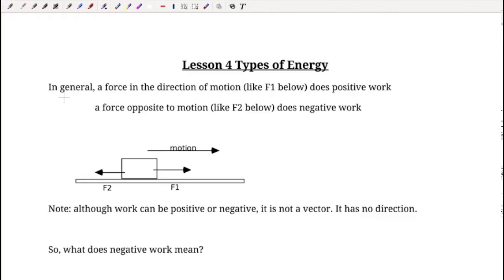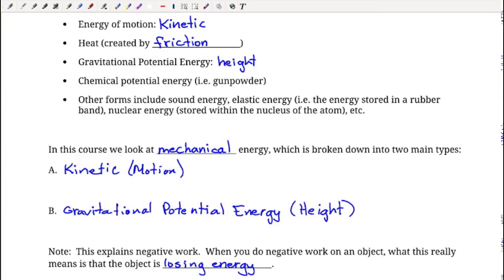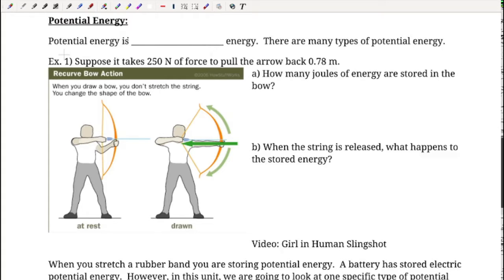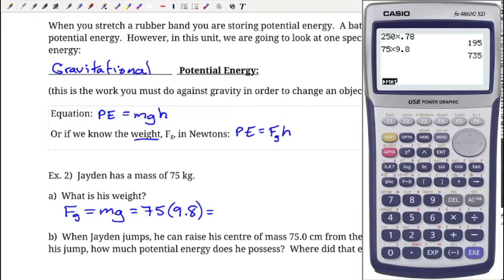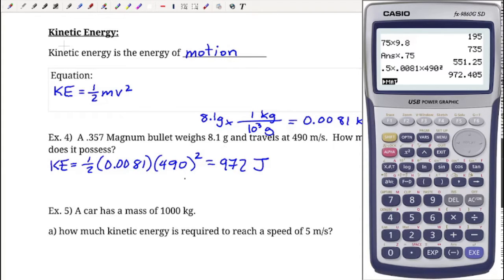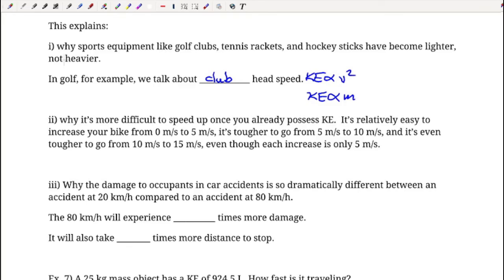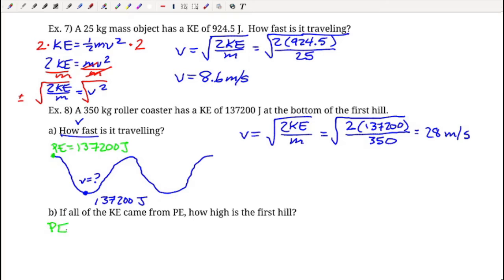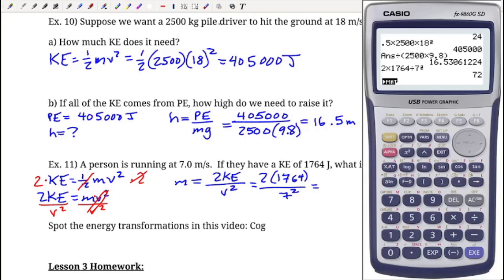Lesson 4 Types of Energy